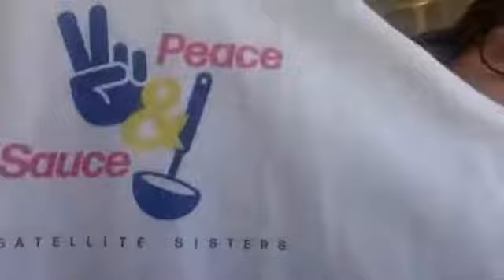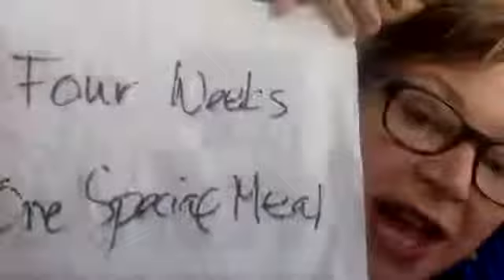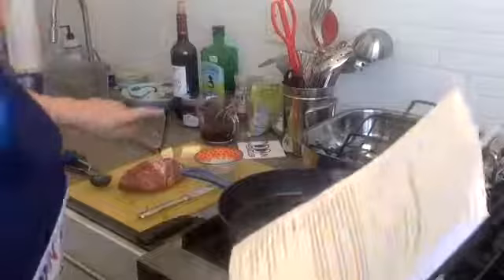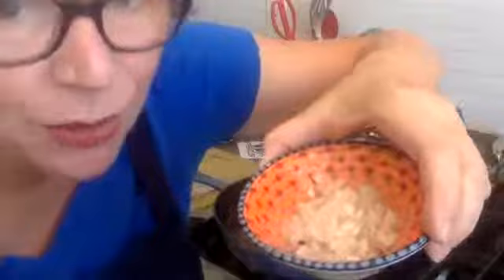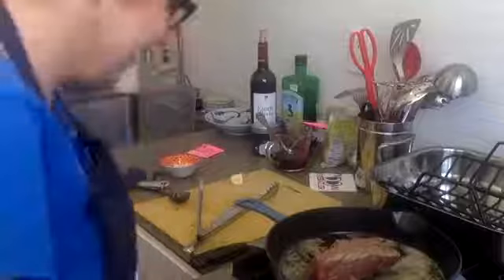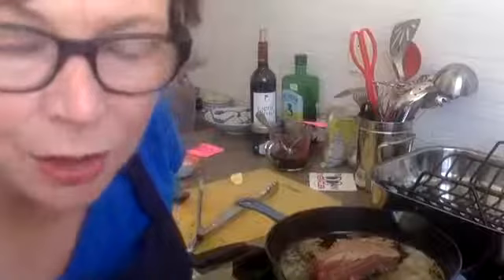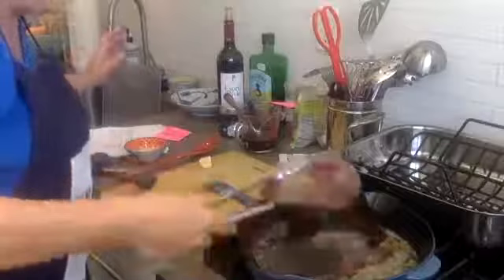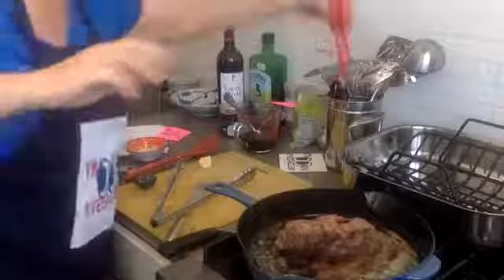Cooking With Liz Holiday Season: Ian Punnett teaches Liz Dolan to make Chateaubriand! Part 1.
Satellite Sisters' Liz Dolan has never attempted a fancy holiday meal but skilled home cook/radio raconteur/Satellite Mister Ian Punnett talked her into attempting his family favorite.  Chateaubriand!  Sounds hard.  Turns out it's super easy.

The Satellite Sisters podcast: Women's Humor, Health and Happiness.
Satellite Sisters in a long-running award-winning pep talk for modern women. Hosted by Lian Dolan, Liz Dolan and Julie Dolan, real sisters with very different lives, the Satellite Sisters podast informs listeners daily lives with entertaining conversation, smart advice and positive support. With laughter and friendship, Satellite Sisters tackles current events, family/friends + pets, health + wellness, culture + entertainment, TV and film, work + careers, life transitions + decisions.
The Satellite Sisters also published "You're The Best: A Celebration of Friendship:
Visit the Satellite Sisters website Satellite Sisters: A Pep Talk For Modern Women

Join the  community: Facebook Page, Facebook Group and on Instagram and Twitter @satsisters.

For info on The Sweeney Sisters and Lian's online book clubs for The Sweeney Sisters go